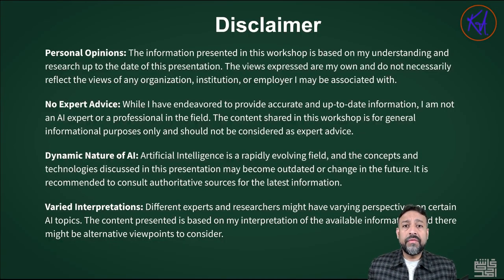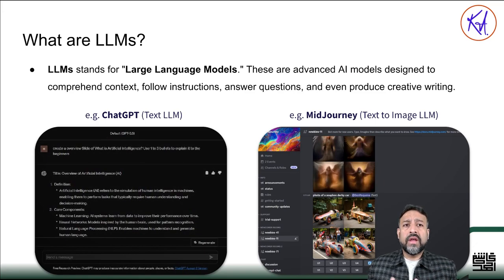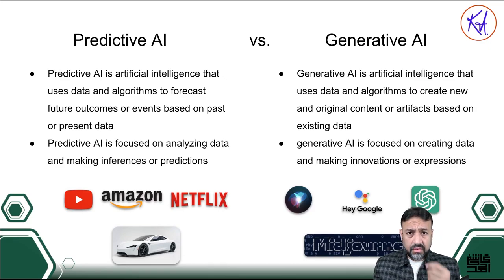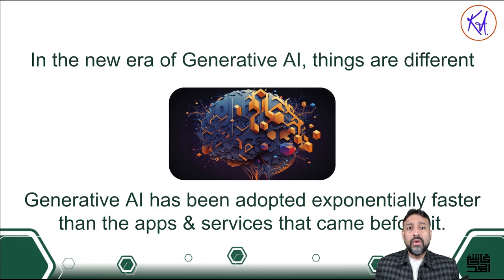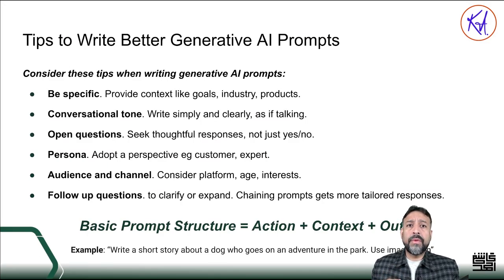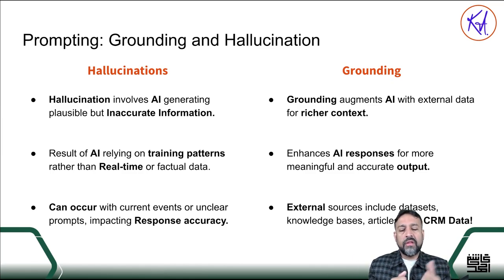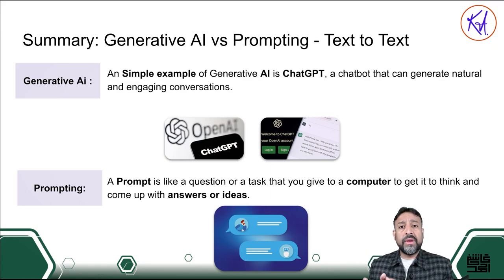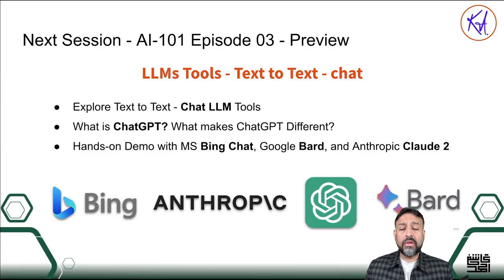Ep02 - Generative AI, LLMs, and Prompts | (AI-101) Intro to Artificial Intelligence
Welcome to Episode 02 of our 'Introduction to Artificial Intelligence Overview' (AI-101) - An Essential Guide for Beginners' series! 🤖

In this episode, we embark on a captivating journey into the world of AI, where we explore the dynamic trio of Generative AI, Large Language Models (LLMs), and the art of Prompts. If you're eager to deepen your understanding of AI concepts, this video is tailor-made for you.

Generative AI is changing the way we create content, and LLMs like GPT-3 are at the forefront. We'll also show you how prompts can help you interact effectively with AI systems.

This is the second episode in my series and very important to build our foundational knowledge in this journey and to enjoy future episodes. 🌟

📚Resources from Today’s Video (Watch to the end!)

🎬 CHAPTERS 💬 (Watch to the end!)
00:00 - Session 02 Intro
00:18 - Disclaimer
00:24 - Series Episodes
00:43 - Previous Section - Recap
00:00 - Session 02 Intro
01:28 - Title Slide
02:02 - Language Models
02:58 - What are LLMs?
04:49 - Predictive Ai vs Generative Ai
06:42 - What is Generative AI?
08:48 - Prompts & Prompt Engineering
10:37 - Tips to Write Better Prompts
12:48 - Grounding & Hallucination
16:45 - Summary
18:27 - Next Steps & Resources
18:59 - Next Session - Preview

🎥 AI-101 Series Episodes in English!
Episode-06: LLMs Tools - Text to Video
Episode-07: LLMs Tools - Text to Voice
Episode-08: AI Use Cases & Impact on Society
Episode-09: AI Opportunities and Challenges
Episode-10: Putting it all together - Your AI Avatar Video in Cloned Voice

📢 FOLLOW MY ONLY OFFICIAL CHANNELS!
⭐ Urdu/Hindi 🇵🇰/🇮🇳 Channel:  @KashiDHQ.UrduHindi

Follow me on all social media and share my content. Thank you for your continued support.

Ⓚ About @KashiDHQ (Kashi’s Digital Headquater)
Myself Kashi,  I'm here to share my expertise and passion with over 25 years of hands-on experience in IT leadership, complex system development, and technical / pre-sales consulting. As a Business Technology leader and an Enterprise Architect for Cloud SaaS, AI, Web3, CRM, and Emerging Technologies, I bring a wealth of knowledge to help you navigate the ever-evolving tech landscape. Join me for insights on strategy, CRM systems, business process improvements, and more. Let's explore the world of technology together!"

🧩 TOPICS: AI, artificial intelligence, generative AI, prompt, prompt engineering, crypto, cryptocurrency, web3

With ❤️ — Kashi Ahmed
Attributions: Image by rawpixel.com and Freepik.com